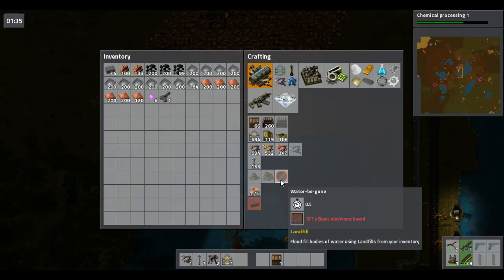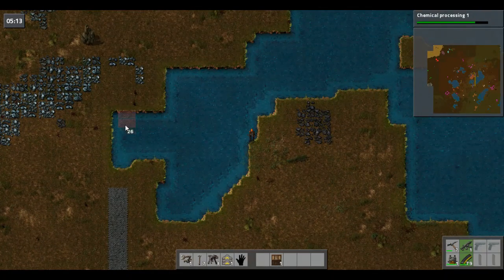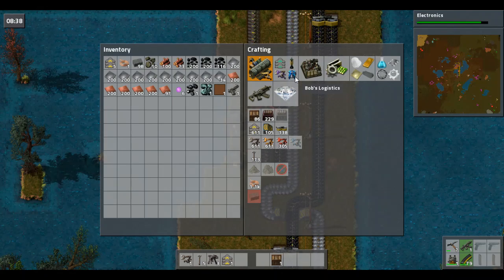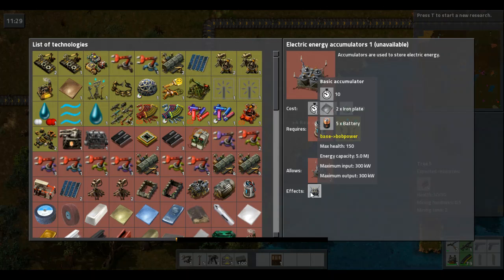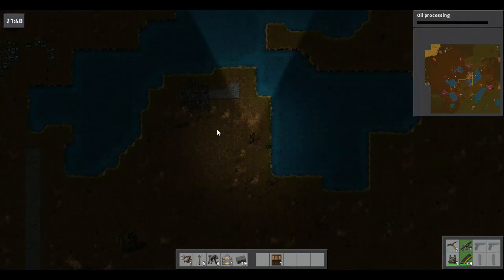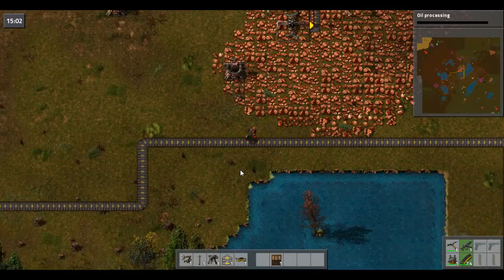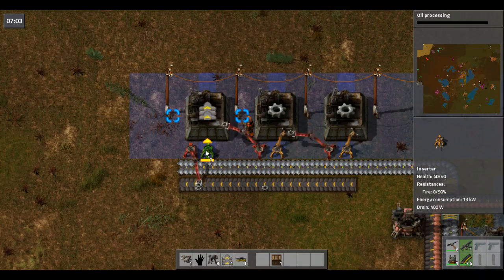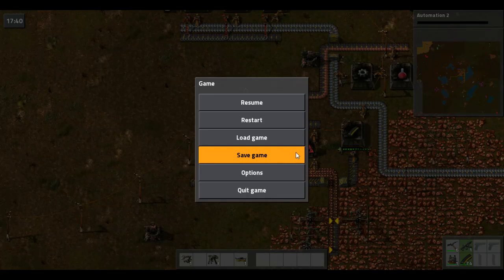Factorio - Bob's Mods Episode 6 - Stoneworks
Factorio is a game about Automation made by Wube Software. The base premise of the game is to survive long enough on an alien world to set up a factory that will build you a rocket that can put sattelites into space. Factorio can be purchased for $21.50 on their or on Steam. There is also a free demo availible for those who don't have the money at the time to purchase the full game.

(Link goes directly to the download page.)

In this episode, we continue automating the production of stone products, including the Landfill and bricks.